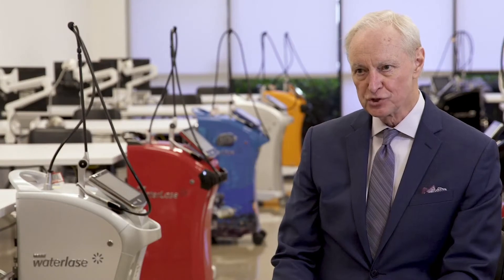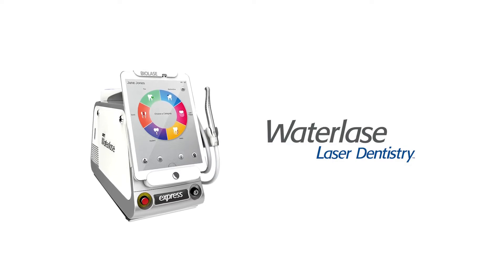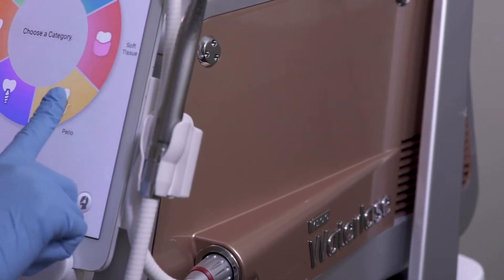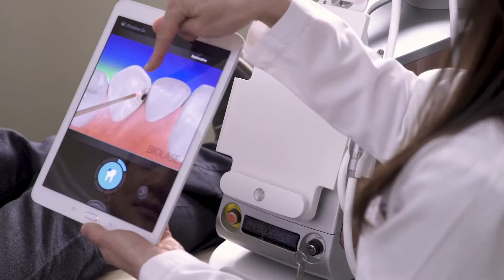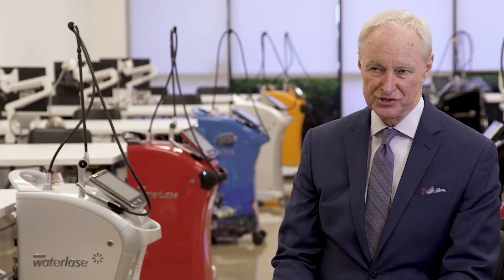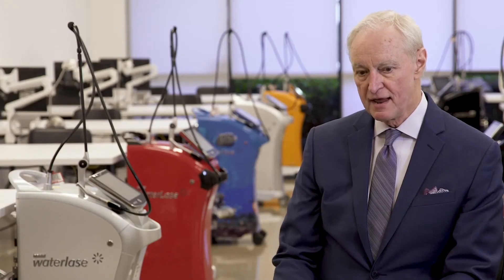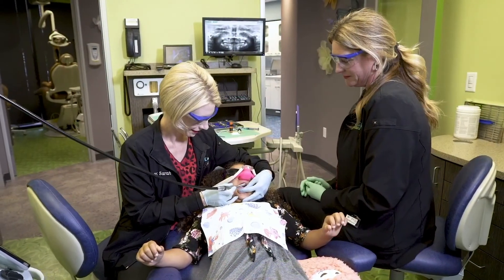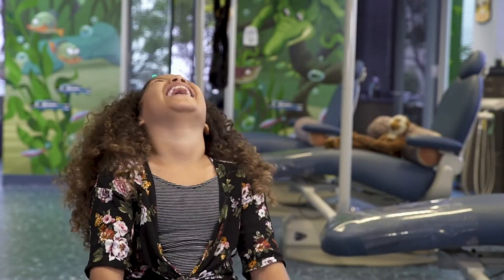Waterlase Express All-Tissue Laser Dentistry - Dr Sam Low (Periodontist)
Waterlase big or small? BIOLASE developed Waterlase Express, the simplest path to effective all-tissue laser dentistry, with even more user-friendly design, less technique sensitivity. It's easy, portable and affordable.

Waterlase Express ideally designed for Periodontists, Endodontists, Pediatric Dentists who will create fantastic patients and Oral Surgeons looking for a methodology to manage Implantitis, Waterlase Express is the answer.

Achieve better disinfection, stimulate healing, less reliance on anesthesia, chemicals and antibiotics, maximum conservation of tooth structure, more predictability and reduced patient discomfort during and post-op.

Start now with chair-side training.